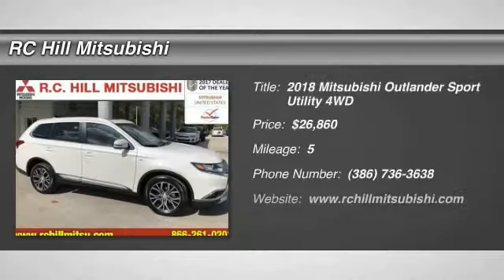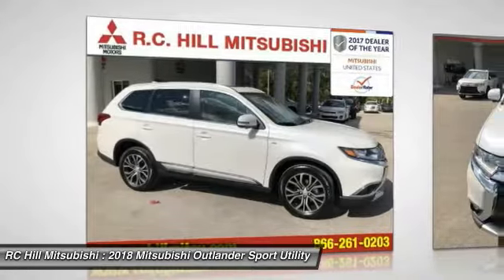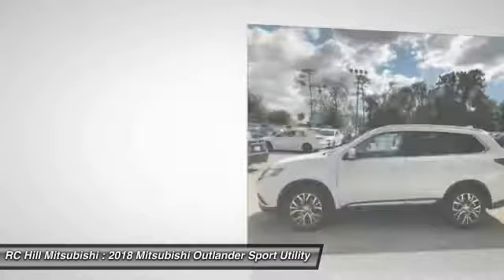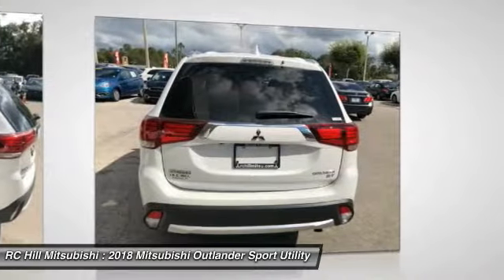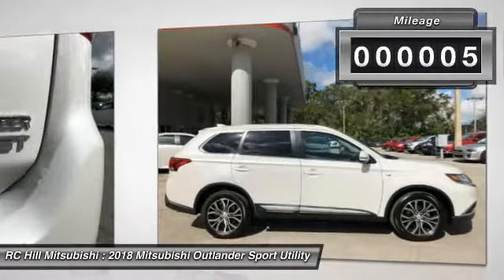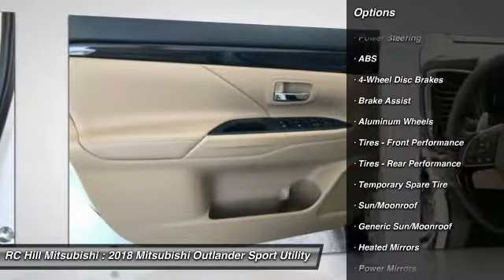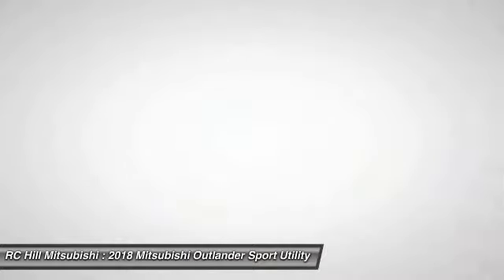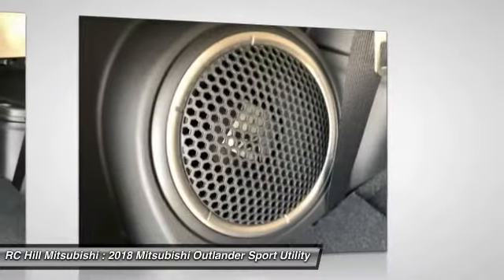2018 Mitsubishi Outlander DeLand Daytona Orlando N9439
2018 Mitsubishi Outlander GT - $26860

** ZERO DOWN PAYMENT, RC HILL SALE PRICES going on NOW. NATIONWIDE LIFETIME WARRANTY on all RC Hill Mitsubishis. Serving Central Florida for over 40 years! Call, Click or Come by! This vehicle won't be on the lot long! Unique in its class, this vehicle appeals to an expansive set of drivers by establishing a stylish look, dependable performance and excellent value! Mitsubishi prioritized practicality, efficiency, and style by including: an automatic dimming rear-view mirror, a power liftgate, and a blind spot monitoring system. Under the hood you'll find a 6 cylinder engine with more than 200 horsepower, and for added security, dynamic Stability Control supplements the drivetrain. Four wheel drive allows you to go places you've only imagined. You will have a pleasant shopping experience that is fun, informative, and never high pressured. Please don't hesitate to give us a call.